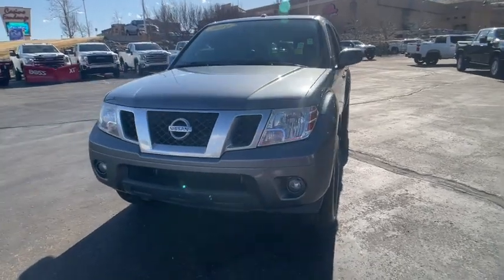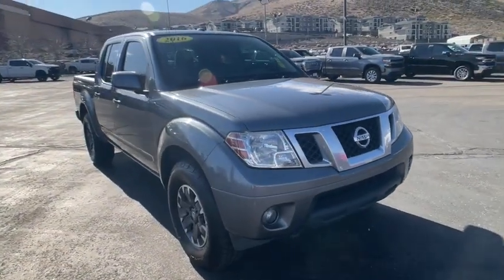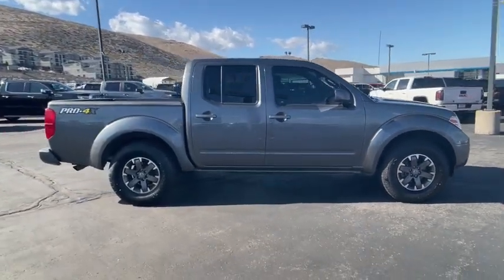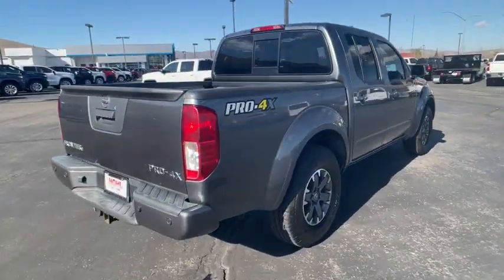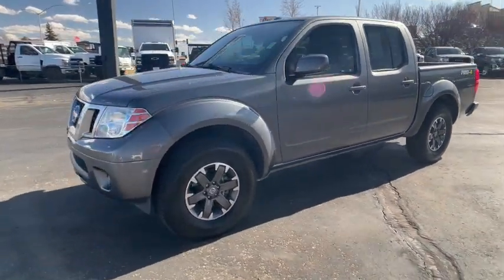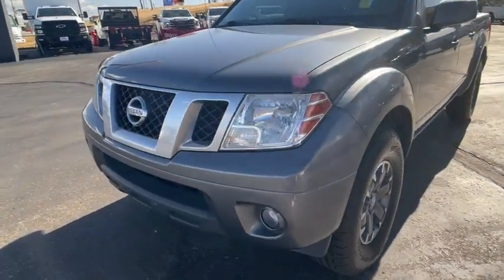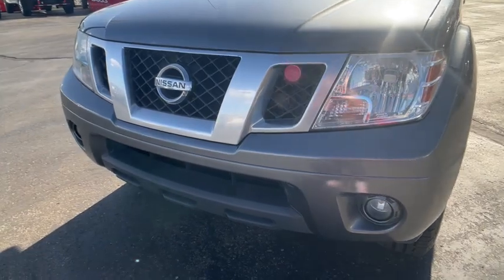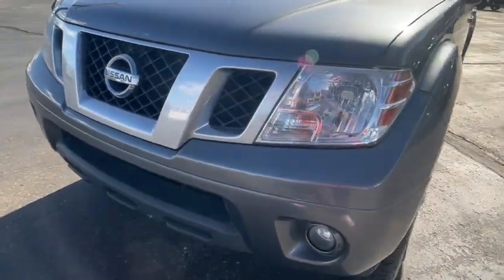2016 Nissan Frontier Reno, Sparks, Fernley Lake Tahoe, Mammoth, NV CC22096A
Gun Metallic Used 2016 Nissan Frontier available in 3700 S. Carson Street, Carson City, Nevada at Michael Hohl GM. Servicing the Carson City, Reno, Sparks, Elko, Lake Tahoe, NV area.

2016 Nissan Frontier PRO-4X Gun MetallicbrbrThis vehicle is a fresh trade in and still may be in the shop.You are still more than welcome to come on down and check it out.brbrFrontier PRO-4X, 4D Crew Cab, 4.0L V6 DOHC, 5-Speed Automatic with Overdrive, 4WD, Gun Metallic, Graphite Cloth.brbr5-Speed Automatic with Overdrive 4.0L V6 DOHCbrbrbrAt Michael Hohl Motor Company it's ALL ABOUT YOU!!